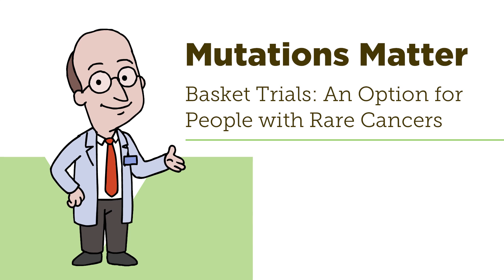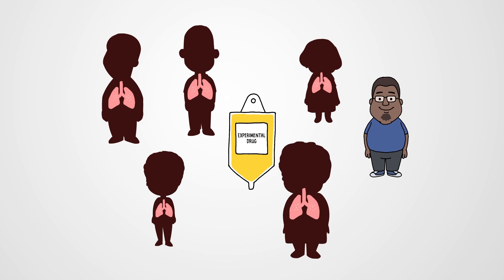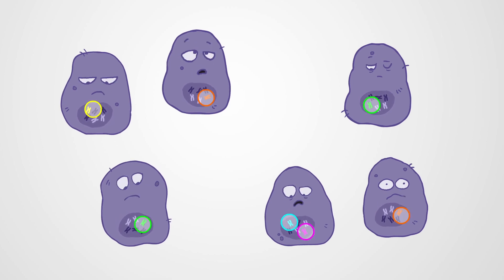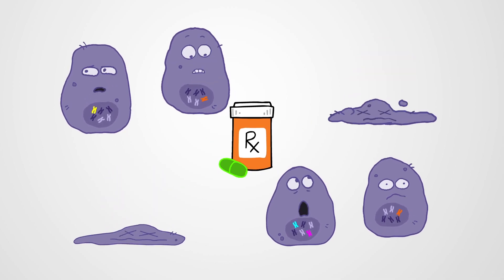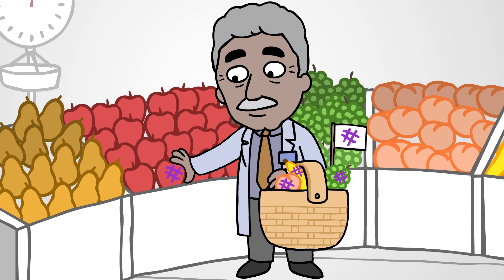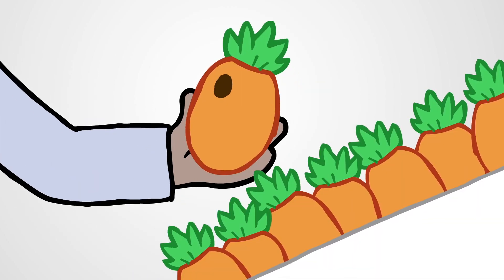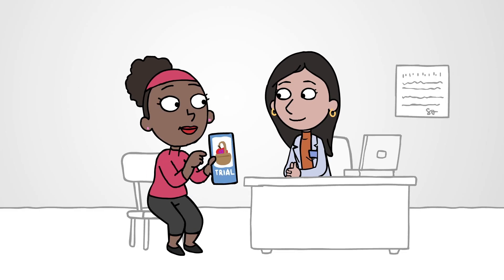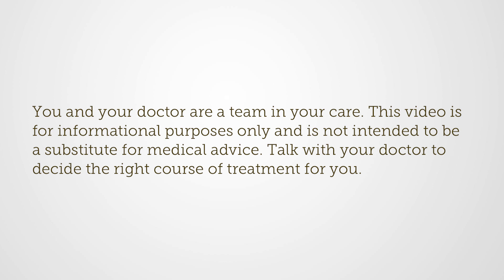What are Basket Trials?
Basket trials are a type of clinical trial that involves testing a new treatment in patients with different types of cancer that share a specific genetic mutation or biomarker. In a basket trial, patients are grouped based on the specific mutation or biomarker, rather than the type of cancer they have. This approach allows researchers to test the effectiveness of a treatment across multiple types of cancer and identify which patients are most likely to benefit from the treatment. Basket trials are becoming increasingly popular in cancer research as they offer a way to accelerate drug development and provide more targeted treatments for patients.